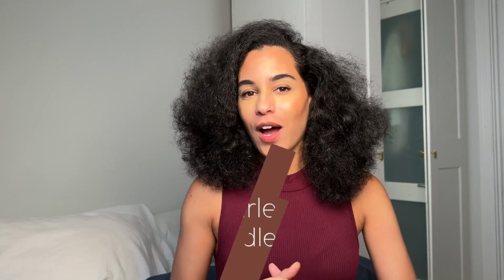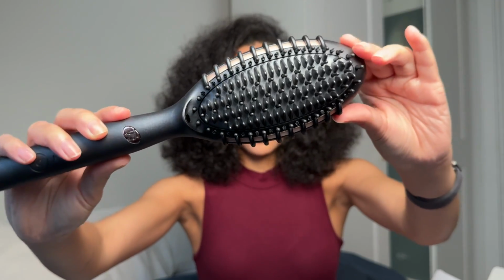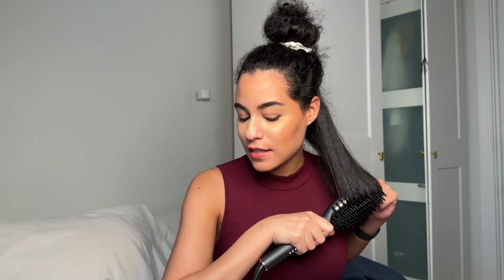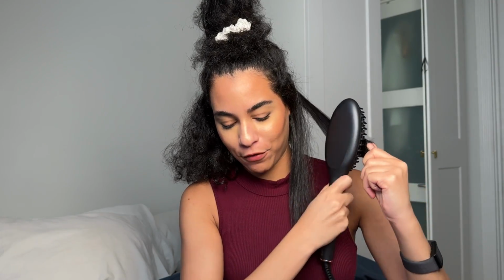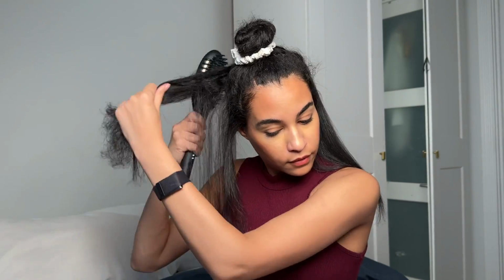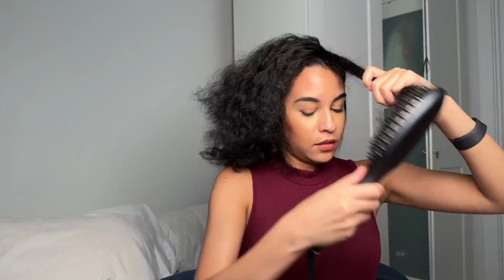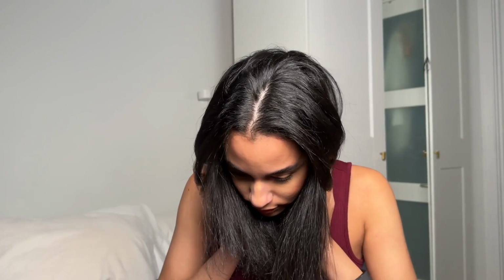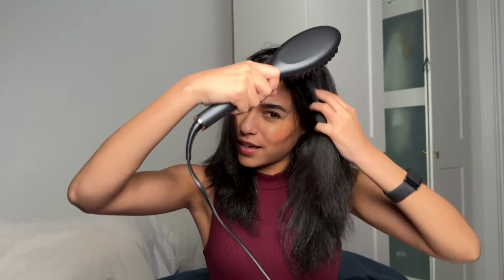Trying the T3 Edge Brush on Curly Thick Hair | Sharlene Radlein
What did you think of the T3 Brush Edge? Better than a salon blowout or hair iron?

 / sharleneradlein